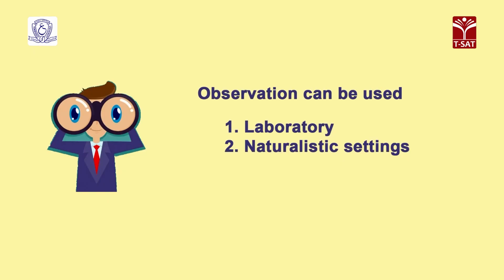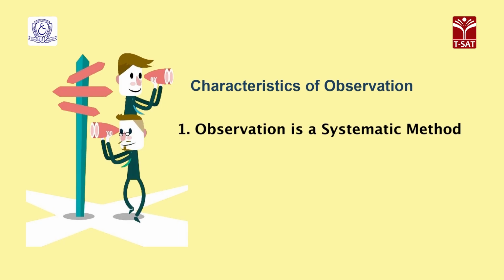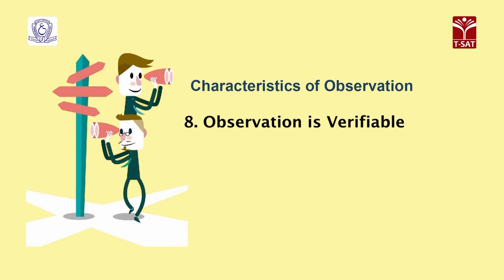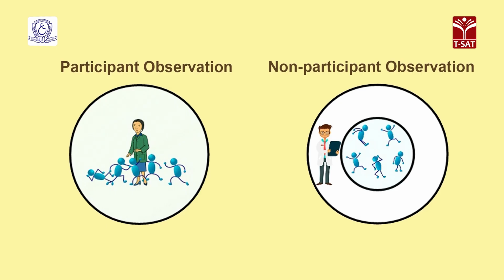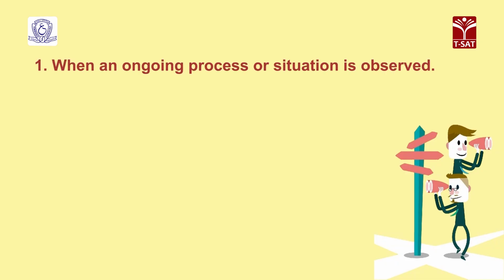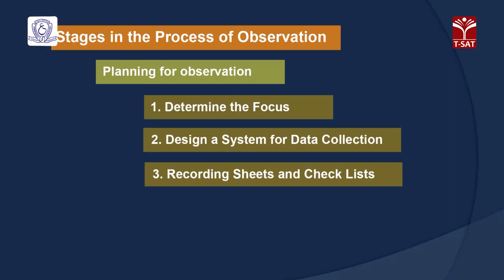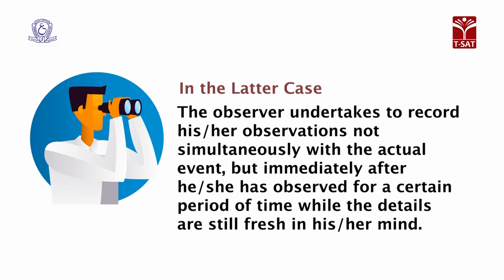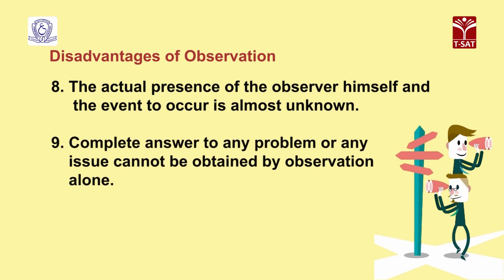Osmania University | BA 4th SEM | Sociology : Observation Method || T-SAT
T-SAT Network Digital Classes are Now Available on Following Platforms:

👉Install T-SAT App:
1. For Android Users: Play Store
2. For Apple Users: AppStore